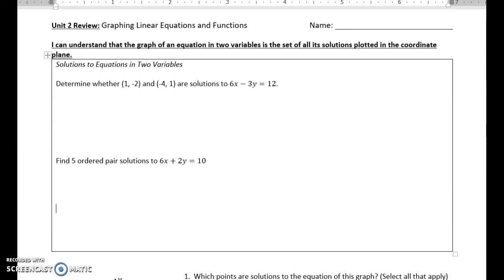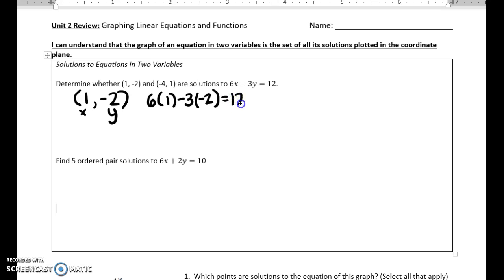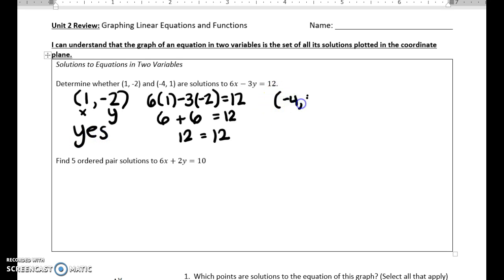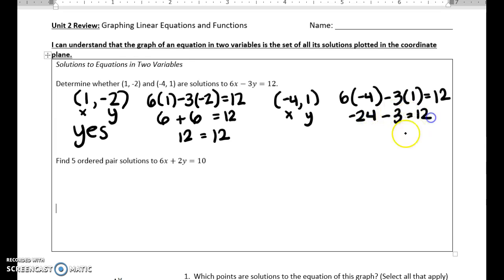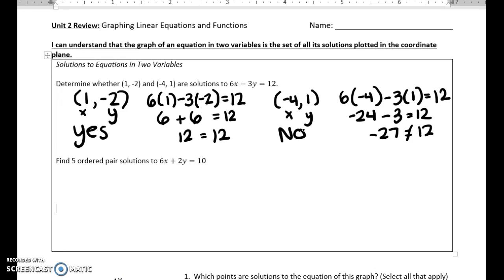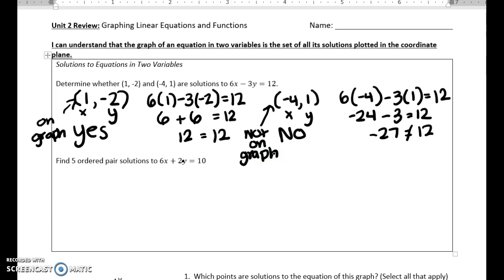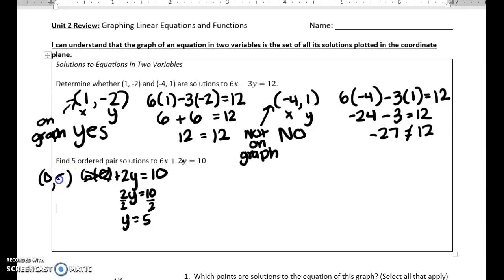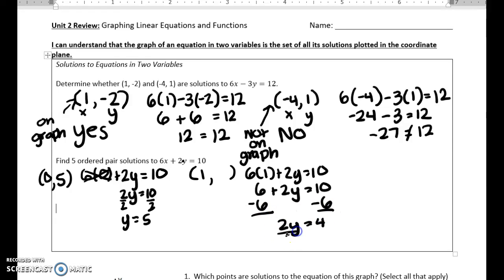Example: Solutions to Equations